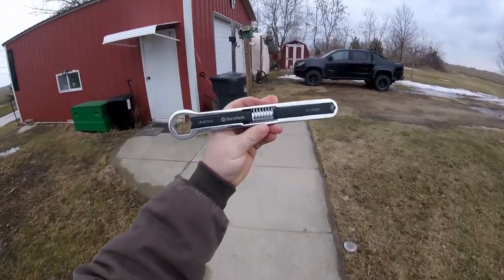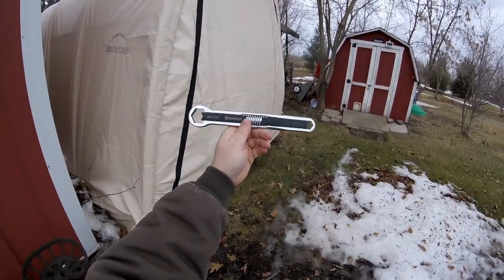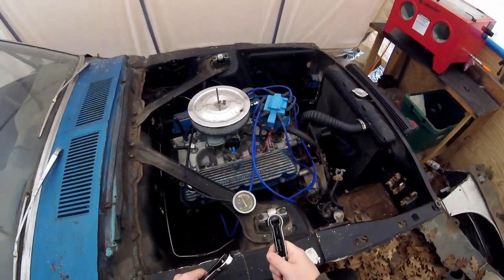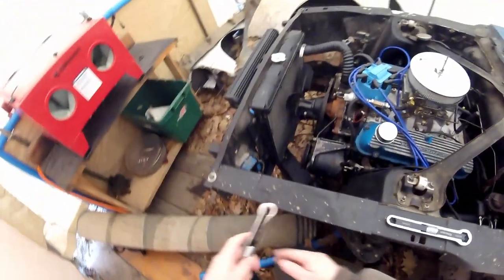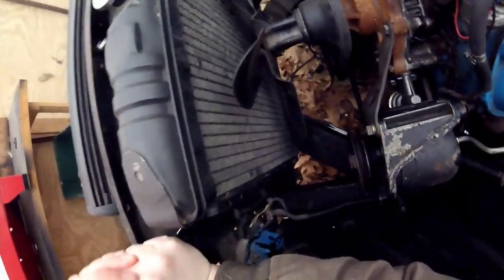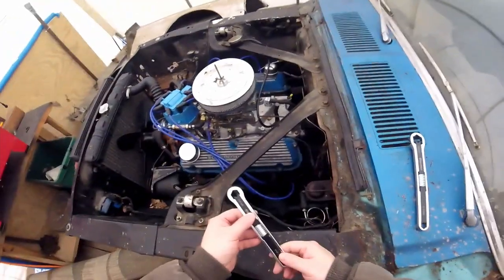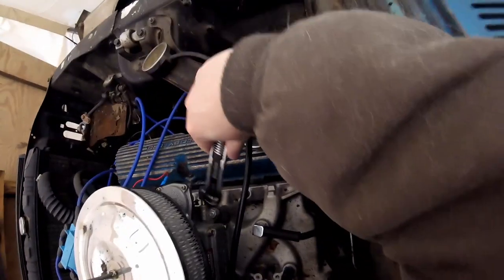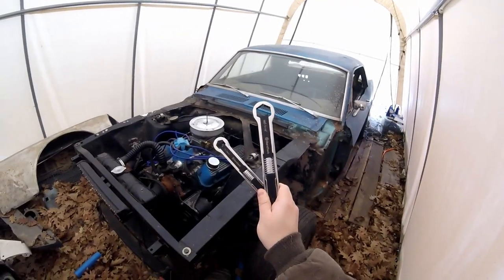Do These Universal DuraTech Wrenches Actually Work?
Shipping address:
PJ
2205 S. Perryville Rd. No. 138